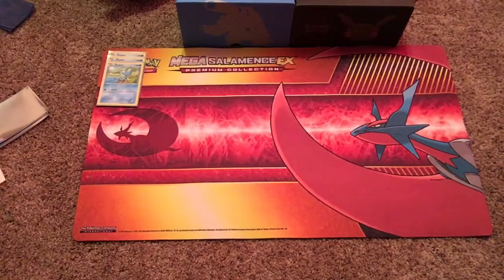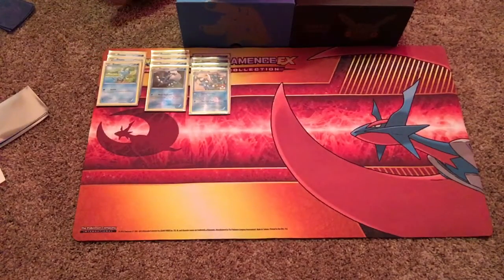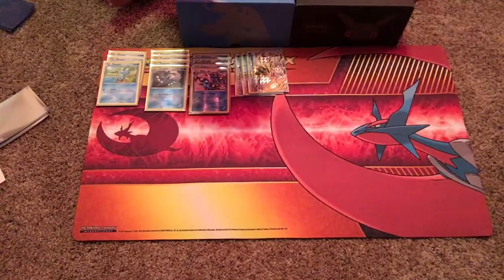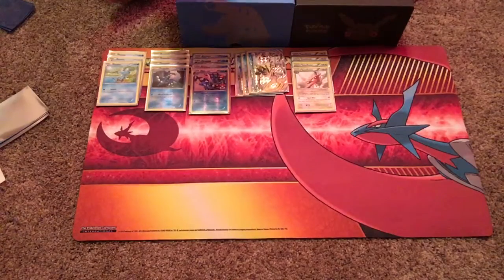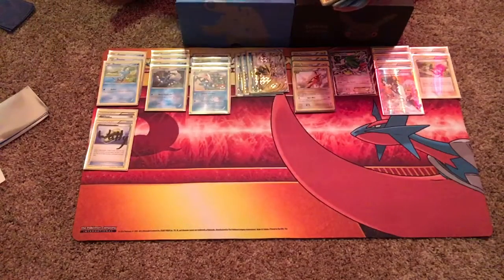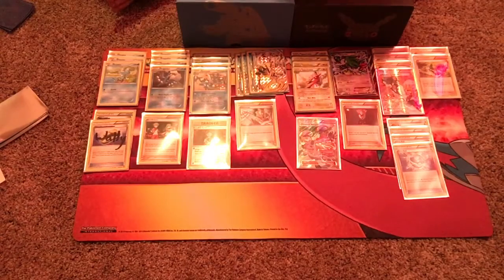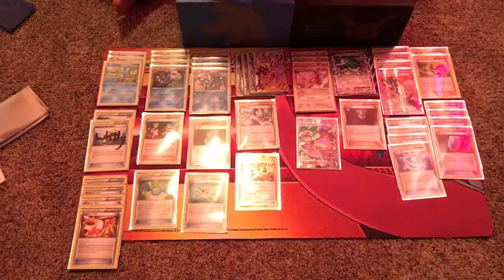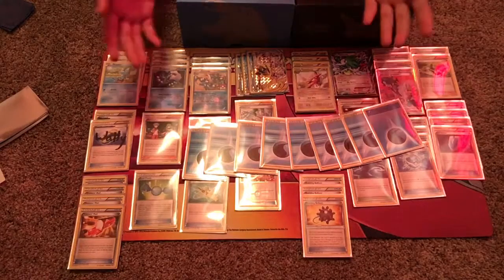Greninja BREAK deck profile!!!